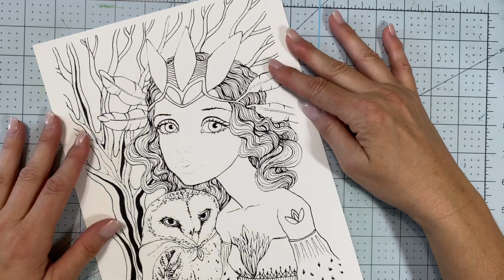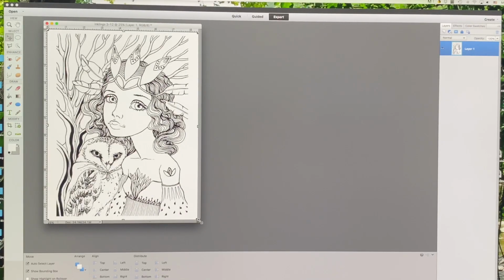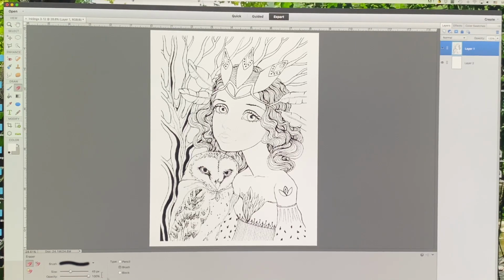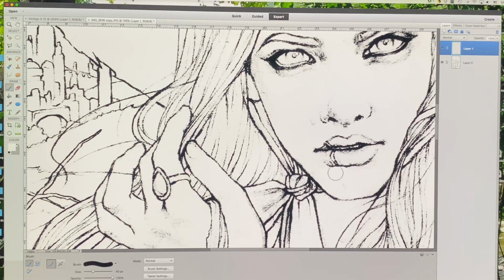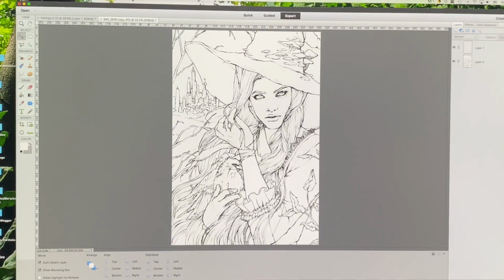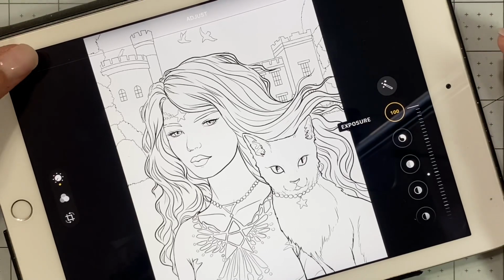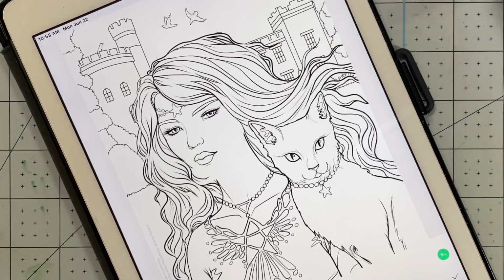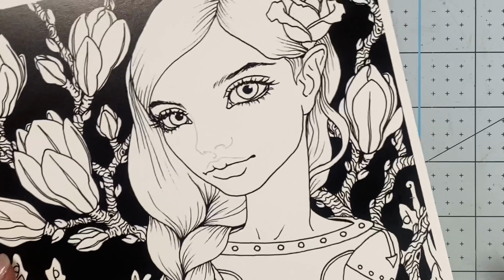5 ways to lighten or remove lines on printable adult coloring pages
Below is a list of some of my favorite supplies,  that I use all the time.
Some of them are affiliate links, and at no additional cost to you, I will earn a small commission if you decide to make a purchase after clicking through the link. 😊

Adobe Photoshop Elements

Neocolor II water soul able crayons
Office World electric pencil sharpener